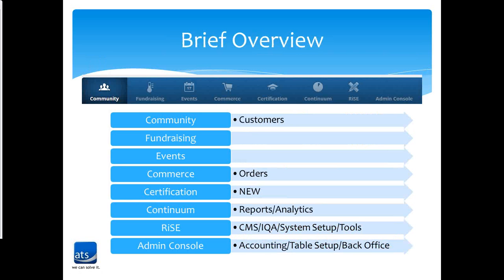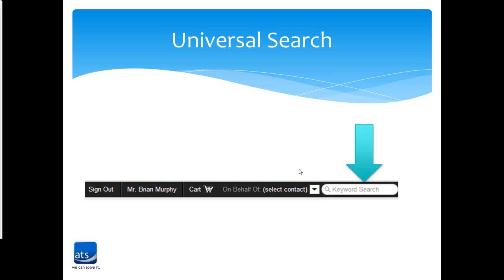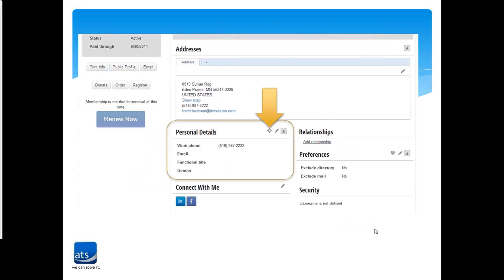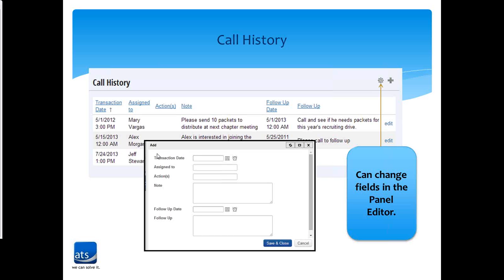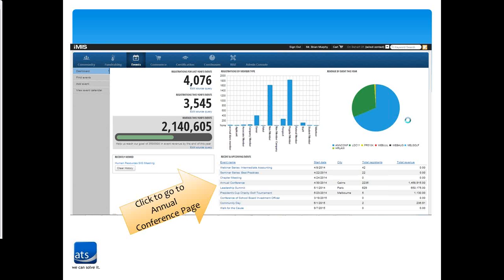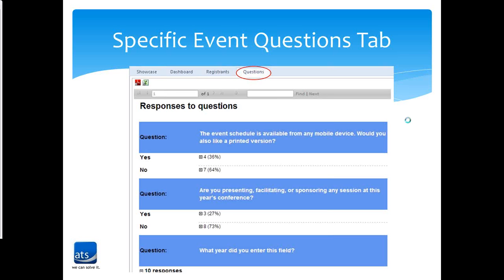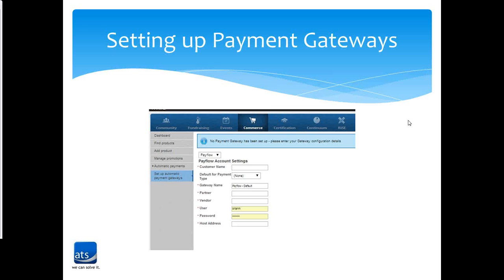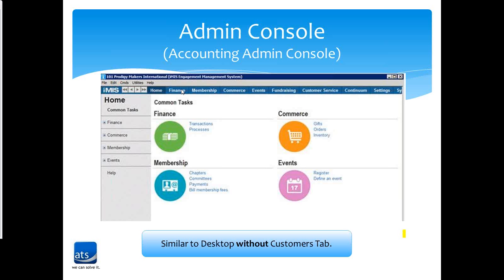Using the iMIS 20 Staff Site - Managing your Business from a Browser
You need access to iMIS from multiple locations, but don’t always have easy access to the iMIS Desktop. The Staff Site is a core web interface available with iMIS 20. Learn the basics of how to navigate the Staff Site as well as the pros and cons of using this web interface.